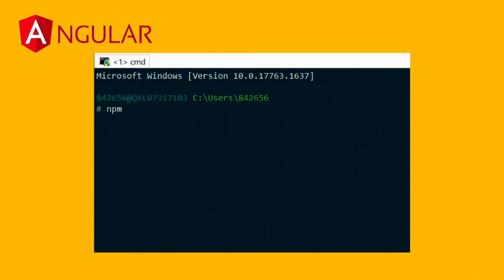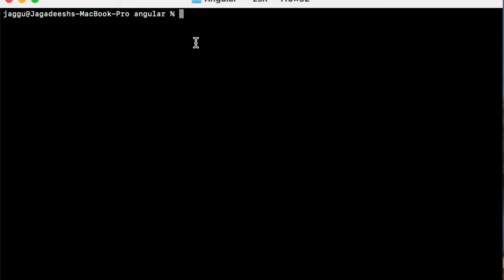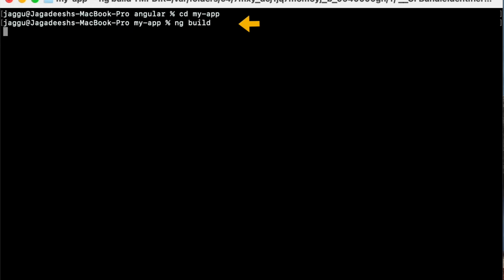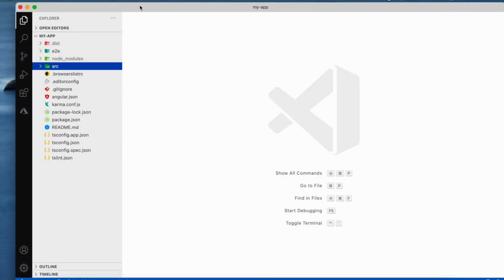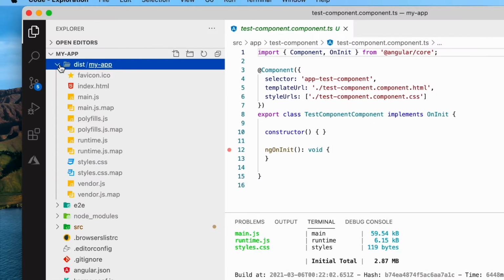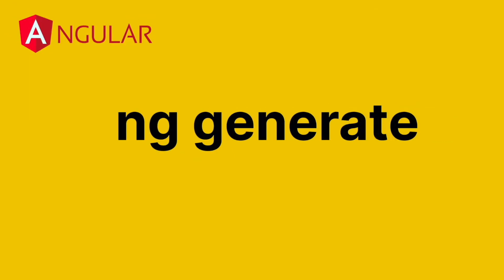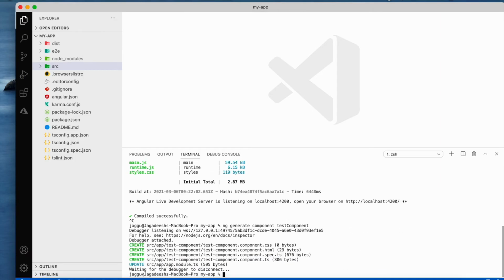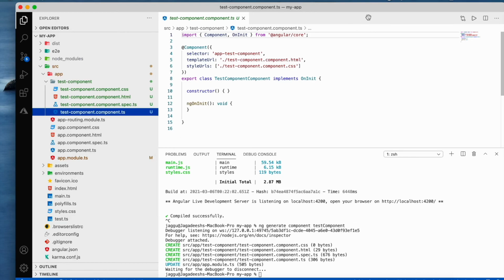Angular Cli Commands-Basics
This video is about Angular Command Line Basics that you would be using most frequently during the development.